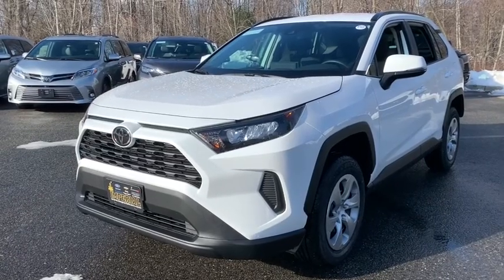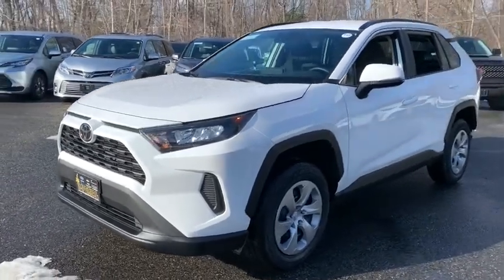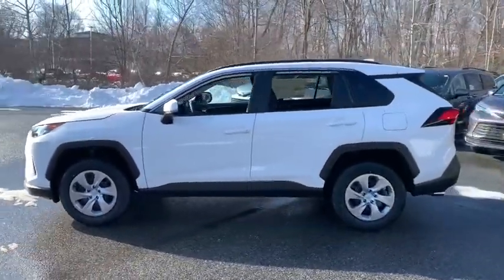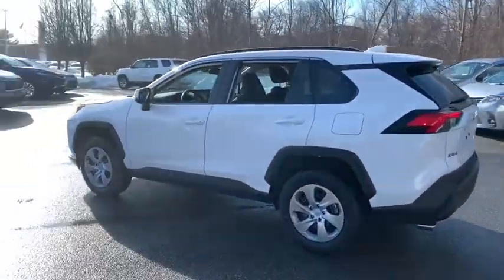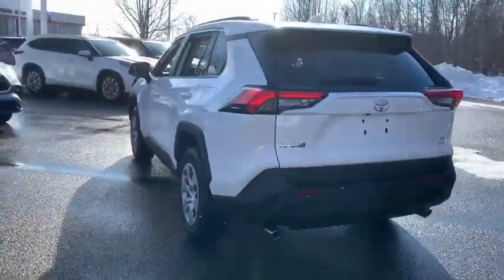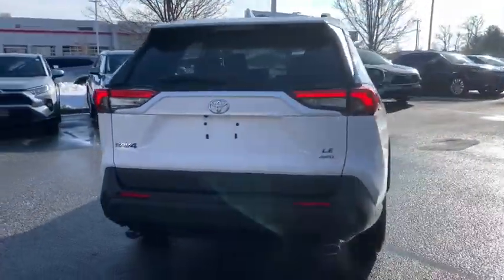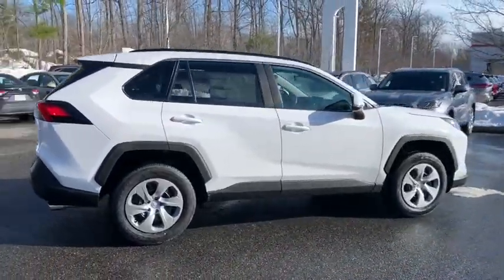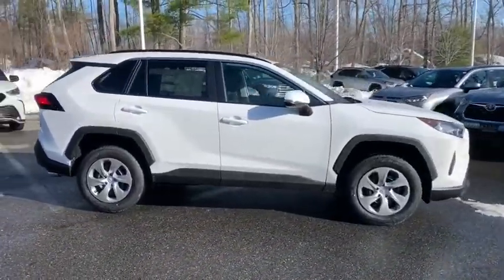2021 Toyota RAV4 Westboro, Framingham, Milford, Worcester, Providence RI TM21403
2021 Toyota RAV4  - Stock#: TM21403 - VIN#: 2T3G1RFV1MC163827

Imperial Toyota
300 Fortune Blvd

SUPER WHITE 2021 Toyota RAV4 LE 4D Sport Utility AWD 8-Speed Automatic Cruise Control Power Windows Power Locks Steering Wheel Radio Controls Aluminum Wheels 17 Steel Wheels 4-Wheel Disc Brakes 6 Speakers ABS brakes Air Conditioning AM/FM radio: SiriusXM AM/FM Stereo Apple CarPlay/Android Auto Auto High-beam Headlights Axle Ratio: 3.177 Brake assist Bumpers: body-color Driver door bin Driver vanity mirror Dual front impact airbags Dual front side impact airbags Electronic Stability Control Emergency communication system Exterior Parking Camera Rear Fabric Seat Trim Four wheel independent suspension Front anti-roll bar Front Bucket Seats Front Center Armrest Front reading lights Illuminated entry Knee airbag Low tire pressure warning Occupant sensing airbag Outside temperature display Overhead airbag Overhead console Panic alarm Passenger door bin Passenger vanity mirror Power door mirrors Power steering Power windows Radio data system Rear anti-roll bar Rear seat center armrest Rear window defroster Rear window wiper Remote keyless entry Roof rack: rails only Speed control Speed-sensing steering Split folding rear seat Spoiler Steering wheel mounted audio controls Tachometer Telescoping steering wheel Tilt steering wheel Traction control Trip computer. 2.5L 4-Cylinder DOHC Dual VVT-ibrbr27/34 City/Highway MPG $2527 off MSRP!brbrThe Buy For Price reflects all applicable manufacturer rebates and/or incentives (not all will qualify) and will vary depending on model trim and packages and is based on retail purchase with additional dealer discounts including a $1000 Imperial Trade Assistance Bonus for qualifying 2010 or newer trades. Our RED TAG buy for specials are available exclusively through our phone and internet department. Price subject to change if manufacturer rebates change. Lease business and fleet acquisitions may result in a different pricing and rebate structure. May include vehicle demonstrators. Stock photos may be used and picture may not reflect actual vehicle.brbrOur online price reflects all applicable manufacturer rebates and/or incentives (not all will qualify) and is based on retail purchase with additional dealer discounts including a $1000 Imperial Trade Assistance Bonus for qualifying 2010 or newer trade. Our RED TAG buy for specials are available exclusively through our phone and internet department. Price subject to change if manufacturer rebates change. Lease business and fleet acquisitions may result in a different pricing and rebate structure. Price does not include tax title registration and documentation or other applicable fees. To receive advertised promotional price the vehicle must be paid in full and take same day delivery from dealer stock. Call or email our phone and internet team for the most current rebate information and Imperial discounts. Our online Red Tag price is for our market area only. Price cannot be combined with any other discounts or promotions and is subject to change based on market value at any time without notice. The information contained herein is deemed reliable but not guaranteed dealer not responsible for any misprint involving the price or description of the vehicle its the sole responsibility of buyer to physically inspect and verify such information prior to purchasing. May include vehicle demonstrators. Stock photos may be used and picture may not reflect actual vehicle. Transparency is our goal. Call to find out what incentives you qualify for and to receive your personalized buy for price.brbrThis Vehicle feature many standard and optional equipment such as Bluetooth Backup Camera 17 Steel Wheels 4-Wheel Disc Brakes 6 Speakers ABS brakes Air Conditioning AM/FM radio: SiriusXM AM/FM Stereo Apple CarPlay Price includes: $1000 - TMS Customer
Axle Ratio: 3.177|17 Steel Wheels|Fabric Seat Trim|AM/FM Stereo|4-Wheel Disc Brakes|6 Speakers|Air Conditioning|Electronic Stability Control|Front Bucket Seats|Front Center Armrest|Spoiler|Tachometer|ABS brakes|Brake assist|Bumpers: body-color|Driver door bin|Driver vanity mirror|Dual front impact airbags|Dual front side impact airbags|Emergency communication system|Four wheel independent suspension|Front anti-roll bar|Front reading lights|Illuminated entry|Knee airbag|Low tire pressure warning|Occupant sensing airbag|Outside temperature display|Overhead airbag|Overhead console|Panic alarm|P